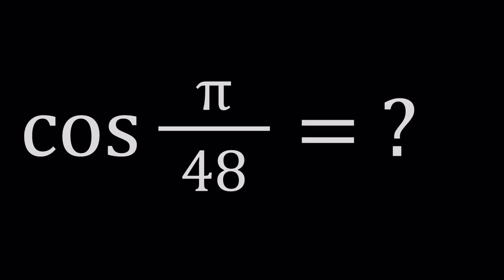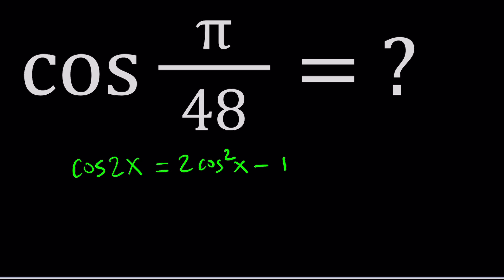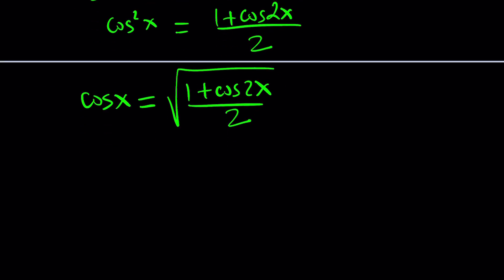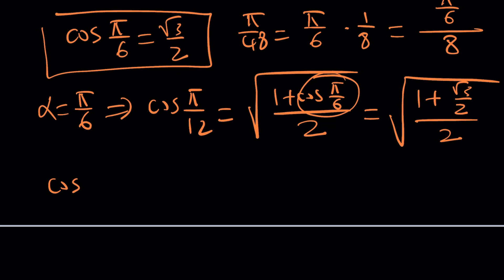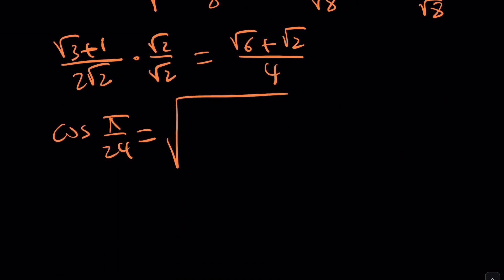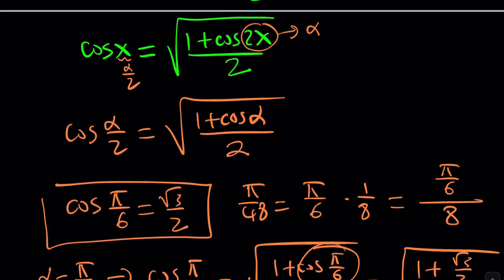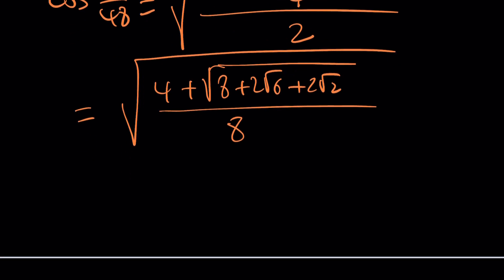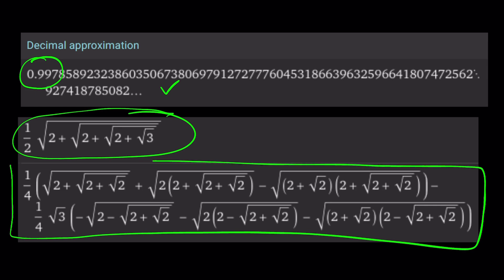The Most Unexpected Cosine!